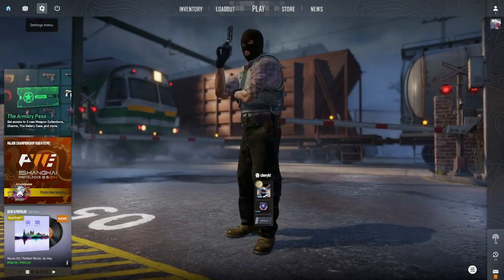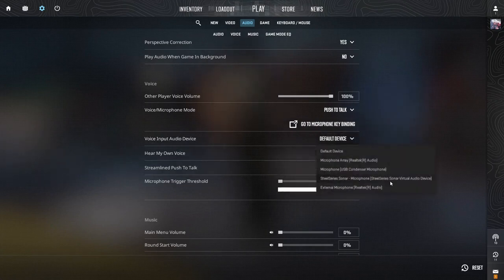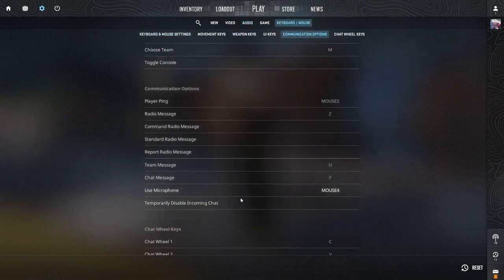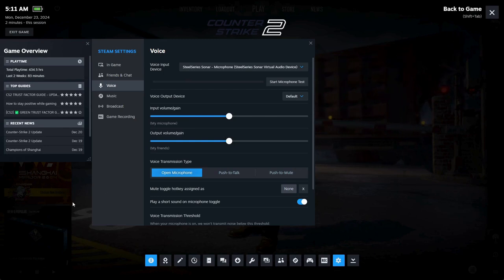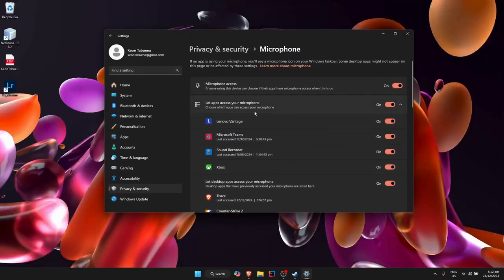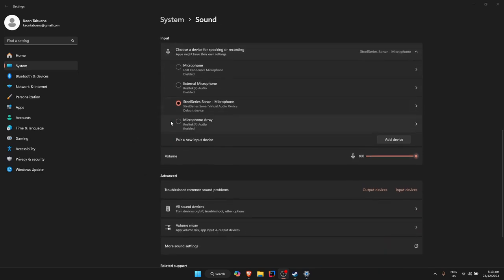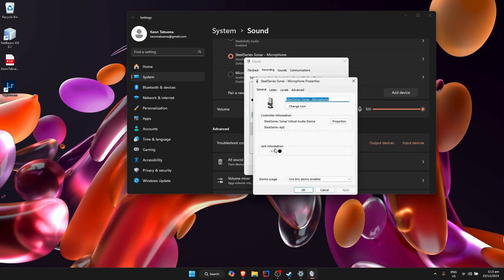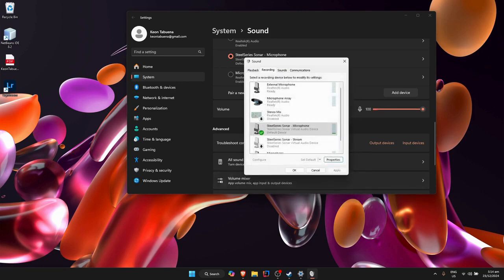How to Fix Mic Not Working in CS2 | Counter-Strike 2 Tutorial (2027)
Is your mic not working in Counter-Strike 2? Proper voice communication is crucial for teamwork, and mic issues can disrupt your gameplay experience. This tutorial will guide you through troubleshooting and fixing microphone problems in CS2.

In this tutorial, you'll learn:
How to check and update your mic settings in CS2.
Step-by-step instructions for troubleshooting mic issues on both Windows and in-game.
Tips for testing your mic and ensuring clear communication.

Communicate effectively—follow these steps to fix your mic not working in CS2!